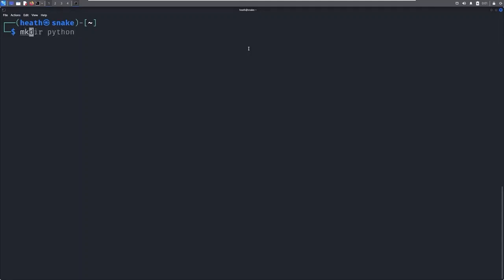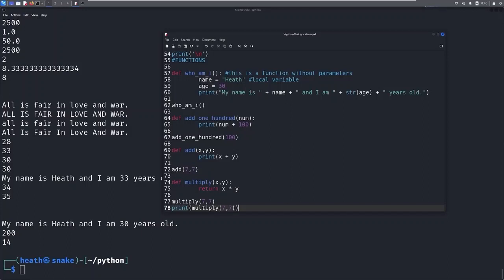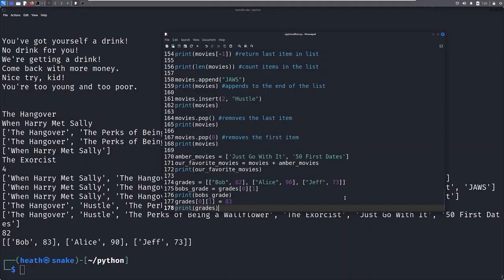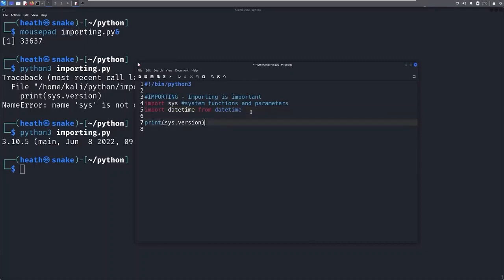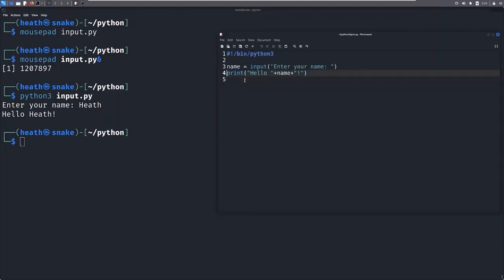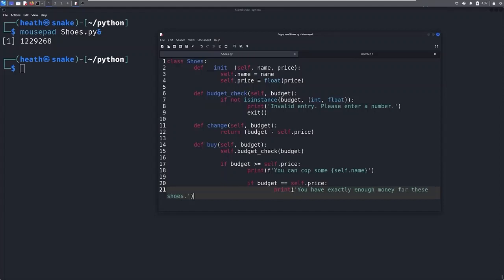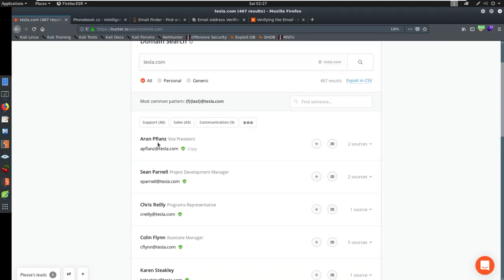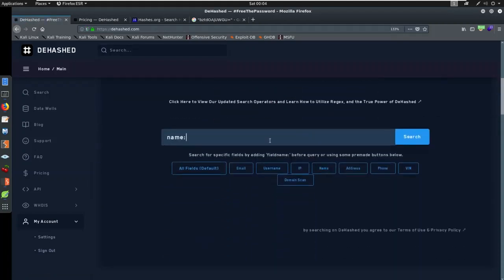"этичный хакинг" Перевод @The Cyber Mentor | Ethical Hacking in 15 Hours 2023 Edition Part 1 2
Перезалив для более удобного перевода на русский язык.